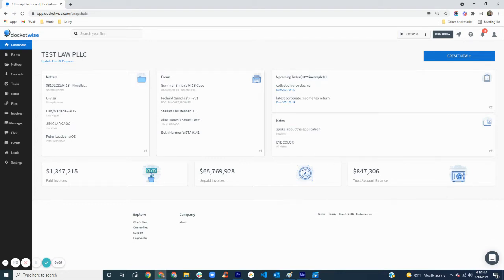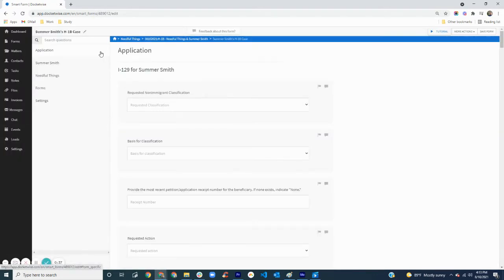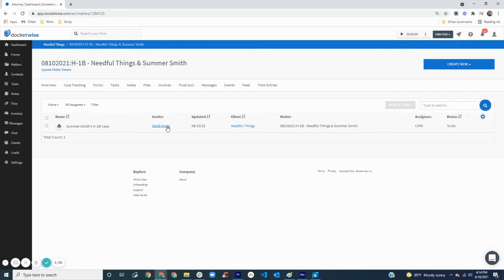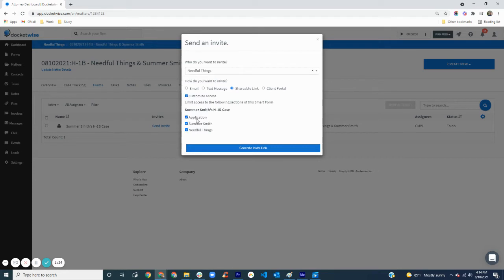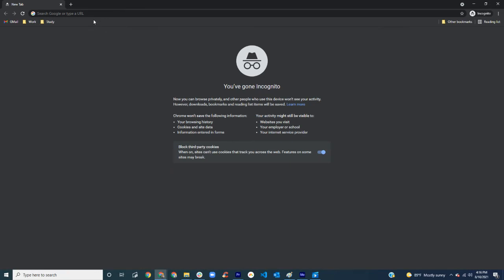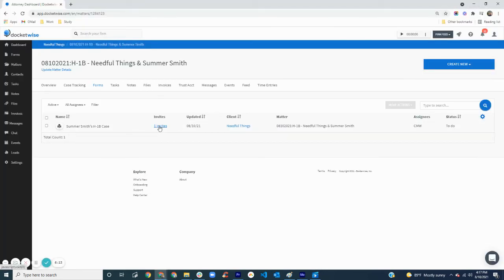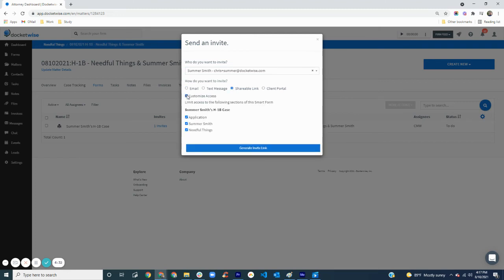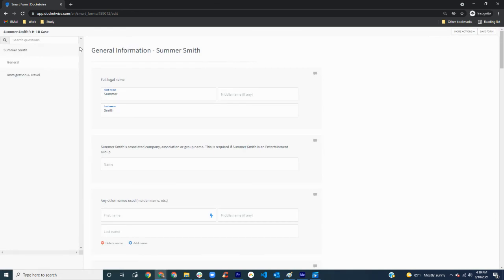Customizable Invitation Permissions for Smart Forms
Learn more about Docketwise's Customizable Invitation Permissions for Smart Form Questionnaires